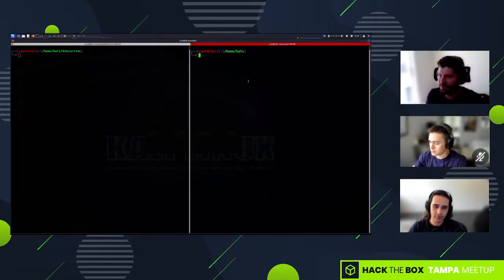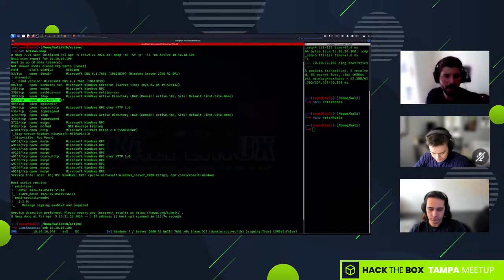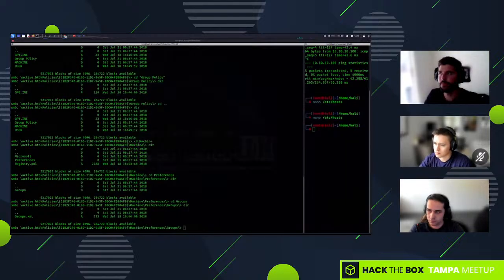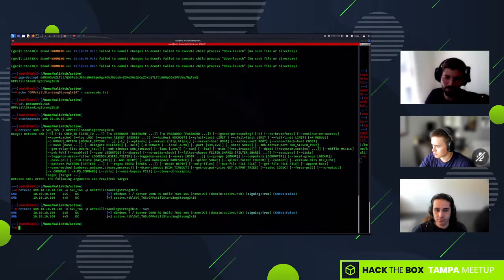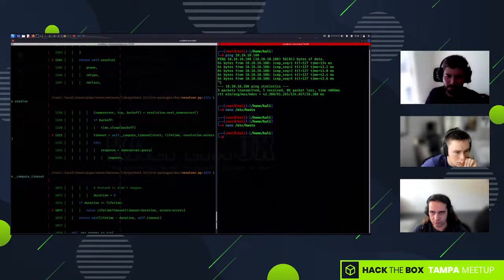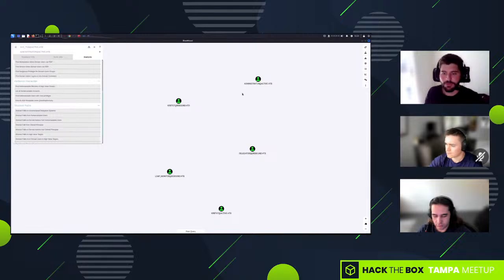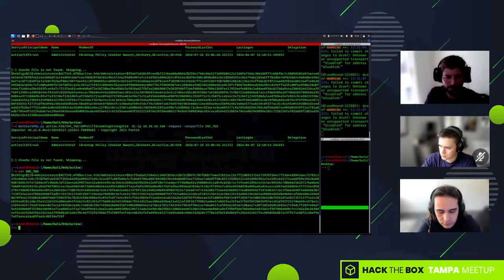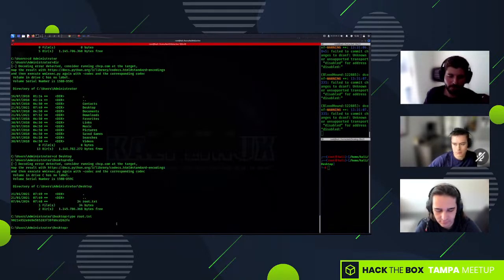ACTIVE WALKTHROUGH with Niko Moray - Hack The Box Meetup Tampa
Niko Moray will be doing a walkthrough of Active.